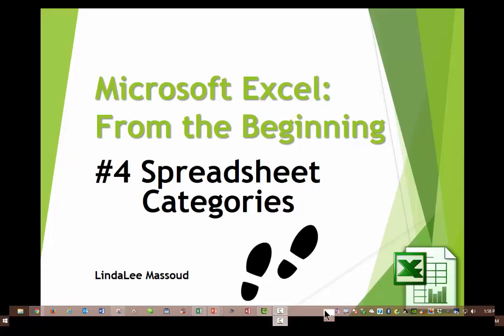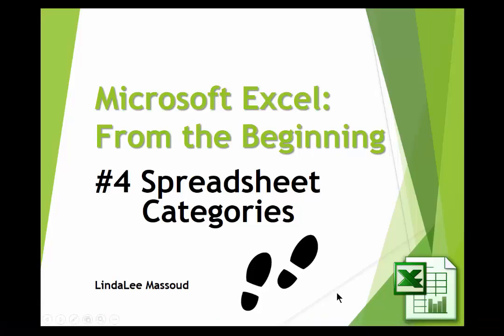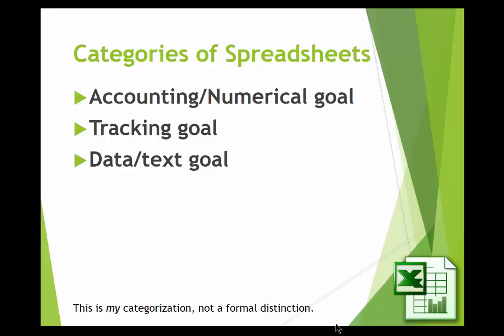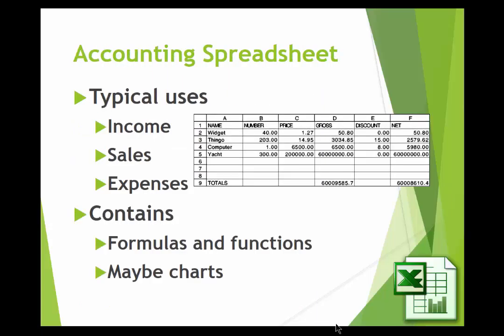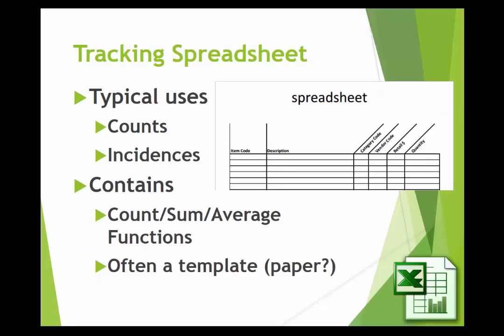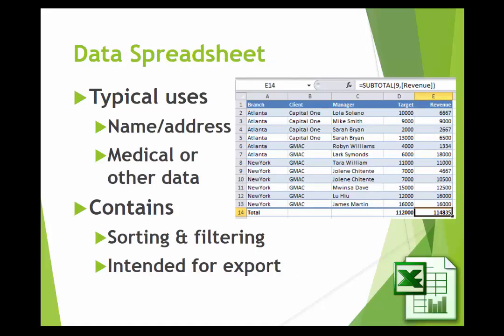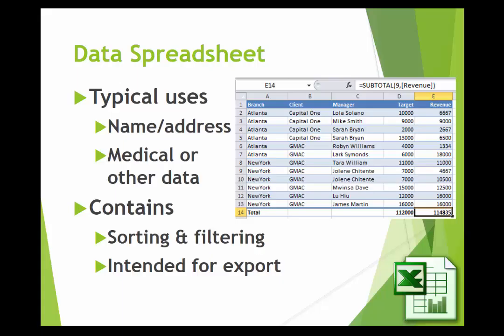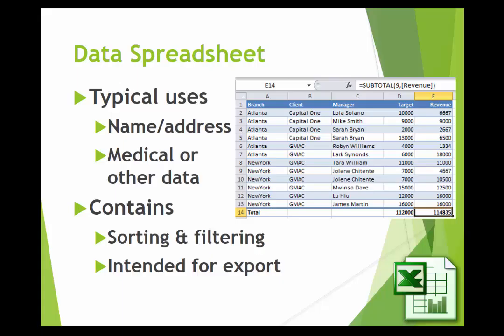Excel 4: Categories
(2:30) Brief review of 3 categories of spreadsheets: Accounting/numeric, tracking, and data/text.

Links to help: (part of the Excel section of my How-to's document)